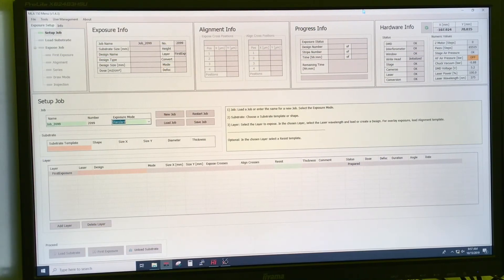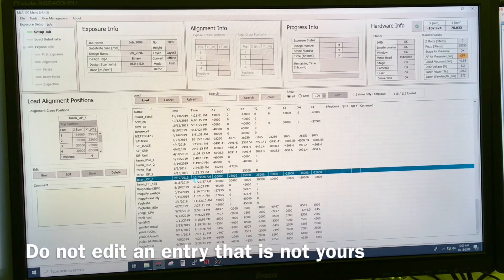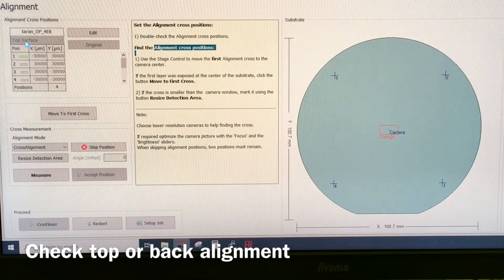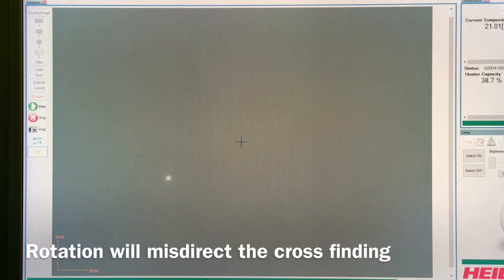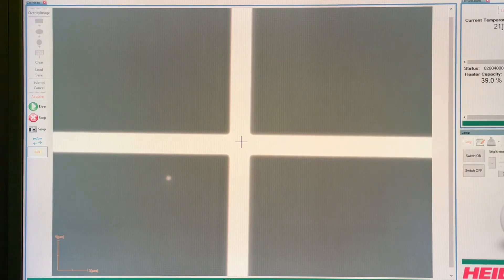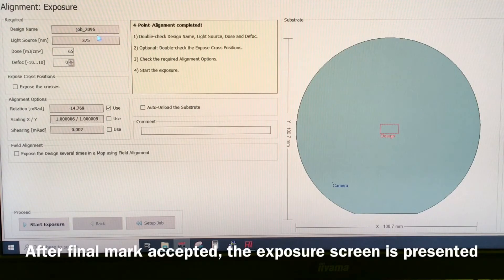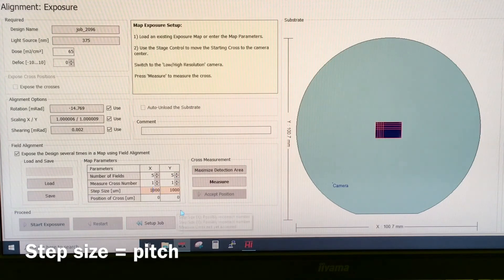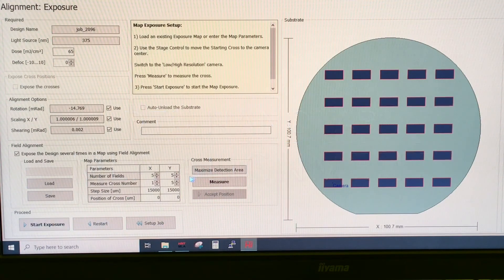Maskless aligner Alignment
This video describes how to make alignment, both automatic, manual and advanced field alignment on a Heidelberg Maskless aligner (MLA) at DTU Nanolab

0:00 Alignment setup
1:24 Alignment marks detection
2:18 Automatic alignment
4:03 Manual alignment
4:55 Alignment parameters Shear and scale
5:24 Advanced field alignment